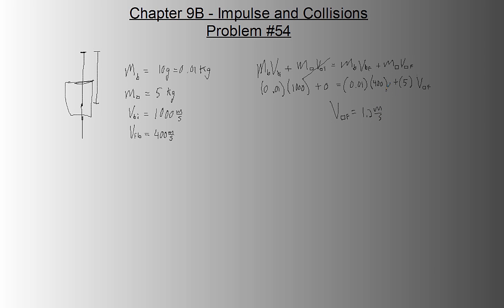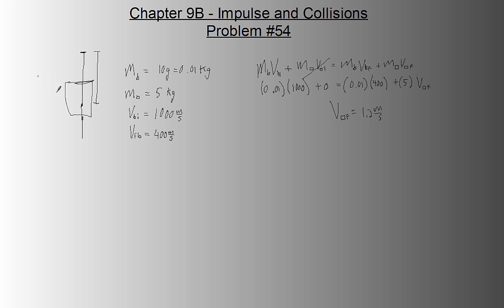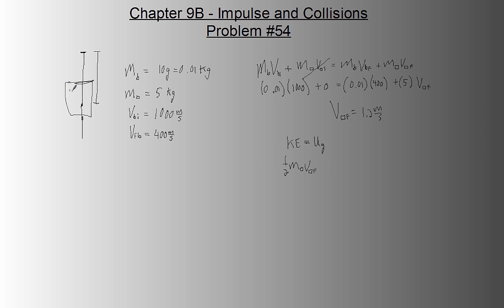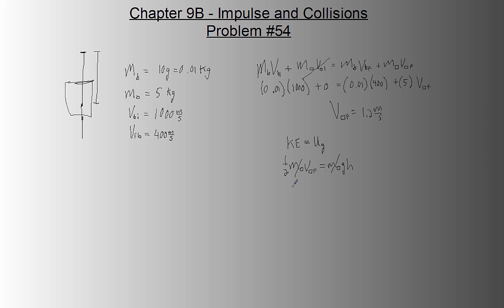Chapter 9B (Part 6) - Problem 54